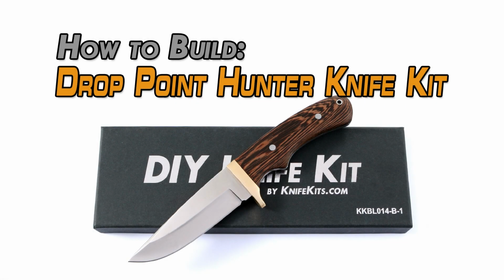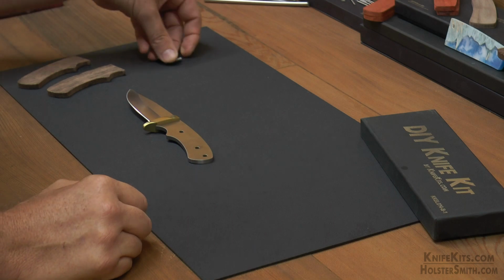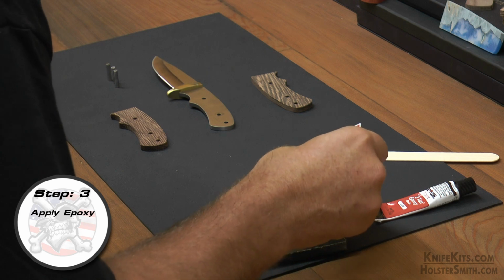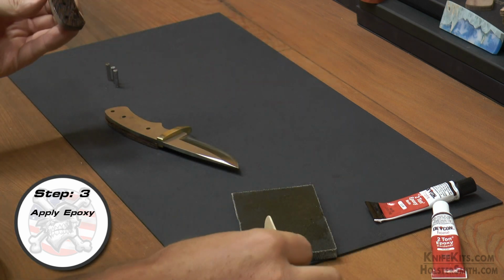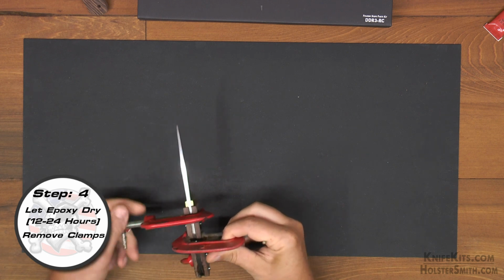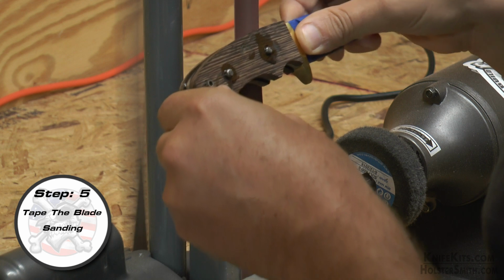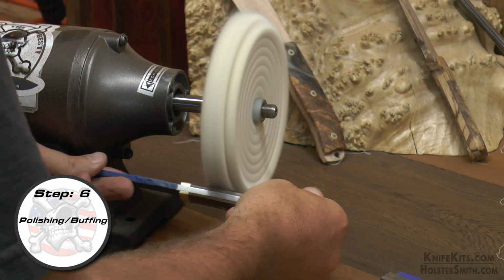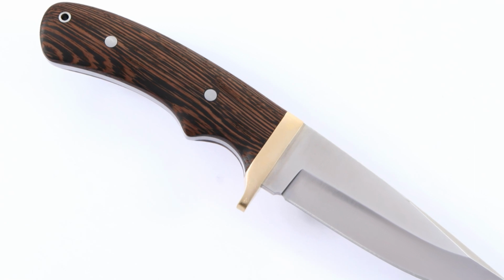How To Build: The Drop Point Hunter Knife Kit by KnifeKits.com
In this video, KnifeKits.com shows how to build a hunting knife kit called the Drop Point Hunter. The Drop Point Hunter knife kit in this demonstration video was built with the brass bolster model and pre-machined Wenge handle scales. The video covers the complete hunting knife kit build from assembly to final sanding and polishing. While providing hours of fun and knife building experience, the Drop Point Hunter knife kit will be a great knife to take on your next hunting trip.

The supplies and tools used in this video can be found at the following link: